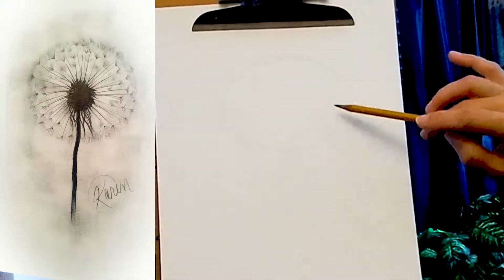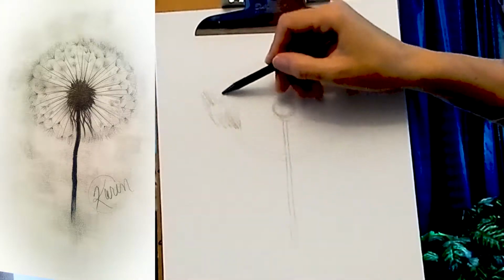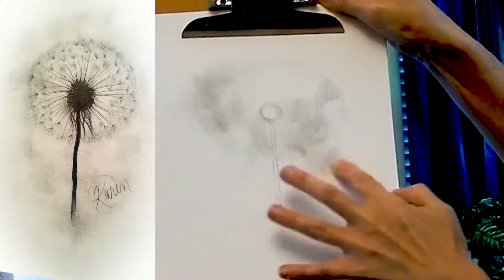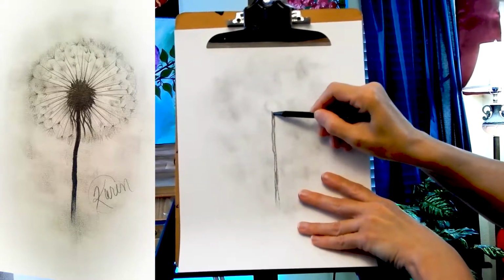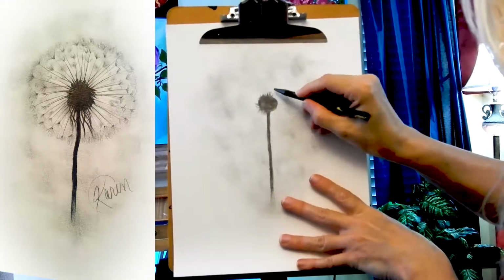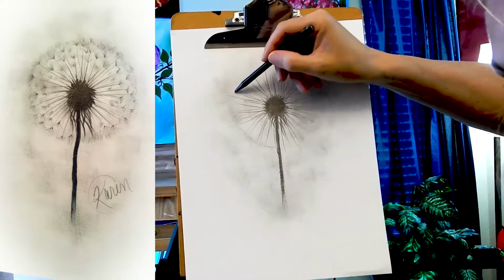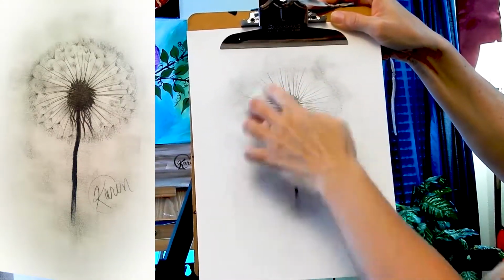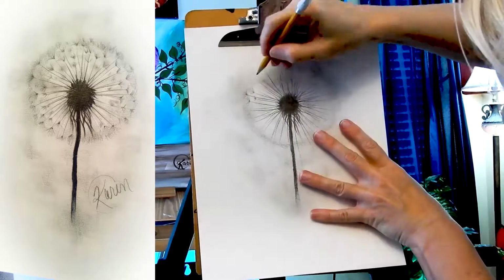Easy Dandelion Sketch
Wanna learn how to draw a freehand Dandelion sketch using a charcoal pencil, #2 pencil, and sketch paper? Here's a tutorial from an actual virtual lesson!